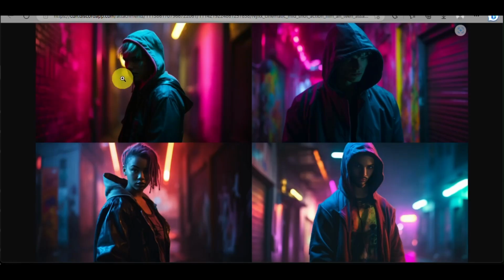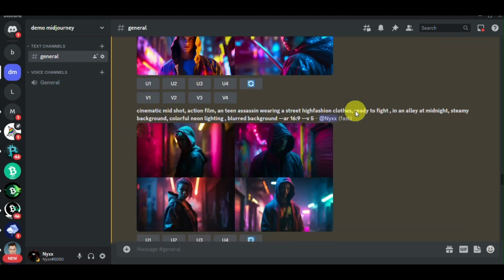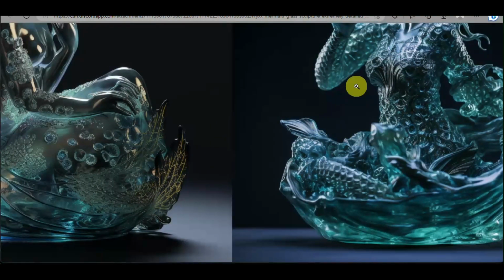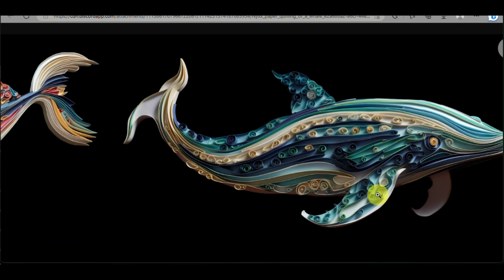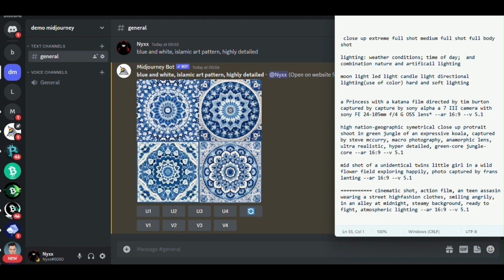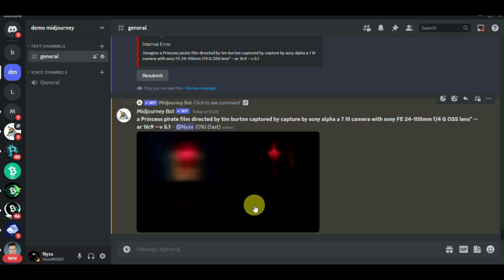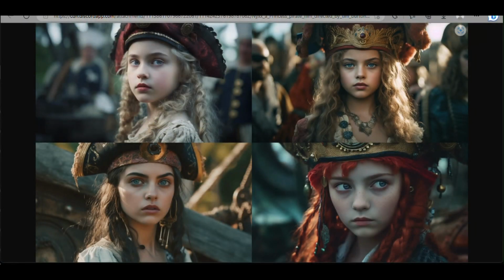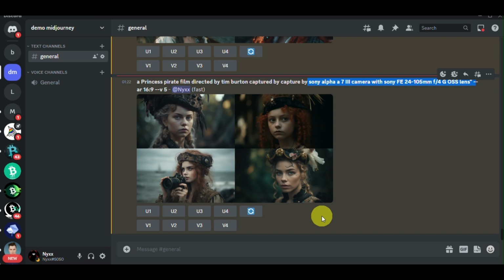How to Use Midjourney v5.1 (Deep Dive Into The New Version l Midjourney Tutorial)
midjourney,
midjourney ai,
midjourney tutorial,